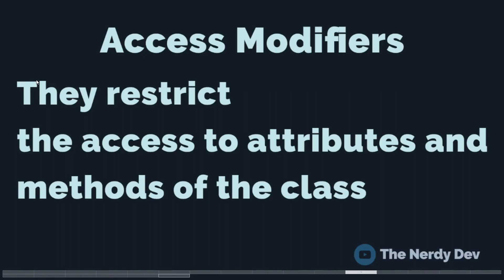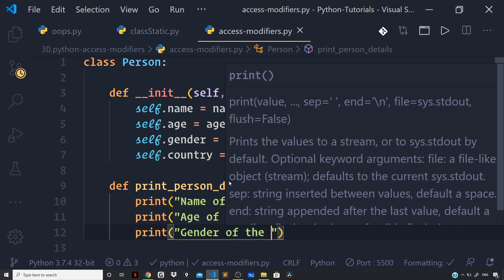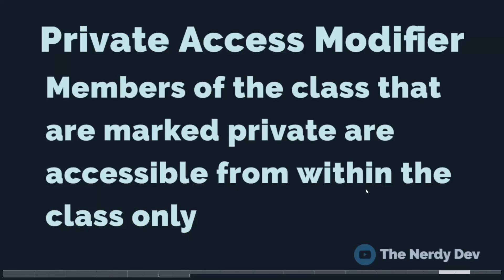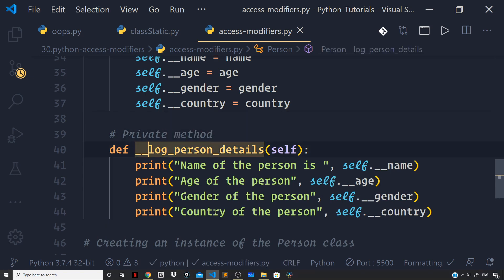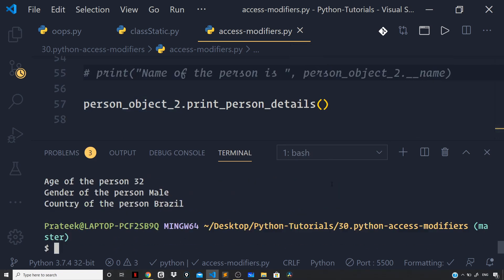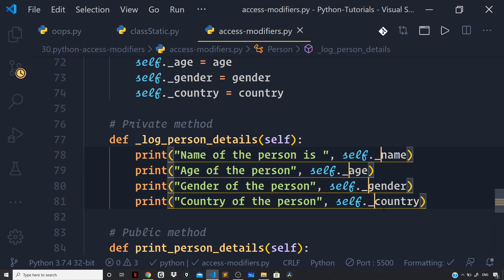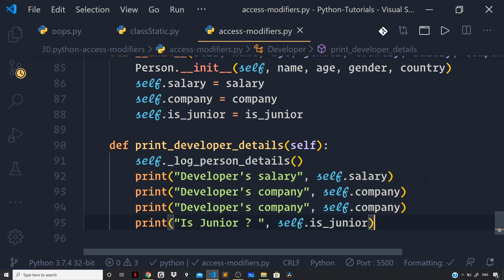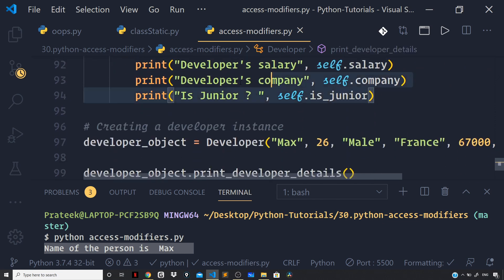Access Modifiers in Python | Python Tutorials For Beginners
In this video, we will learn about the Access Modifiers in Python like public, private and protected where we will cover about each modifier with code examples and using classes where they are mainly used to enforce encapsulation, data hiding and to restrict access for certain variables and also to provide the level of access for the variables defined within the class. The code for the video can be found on GitHub.